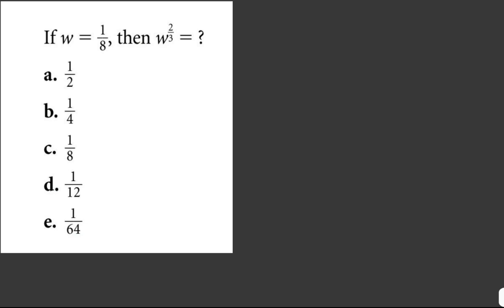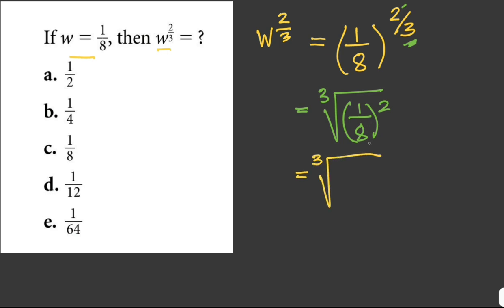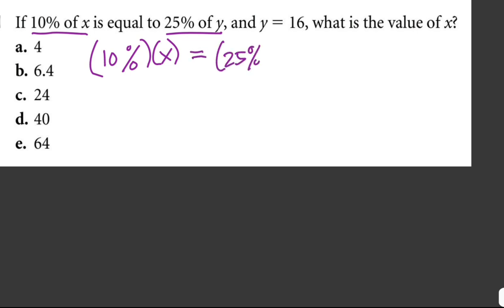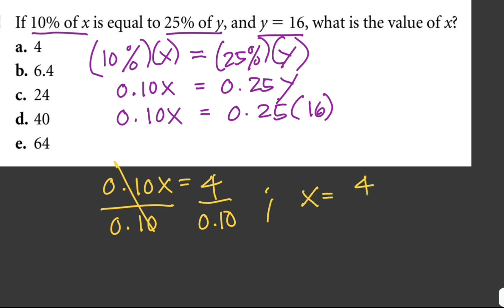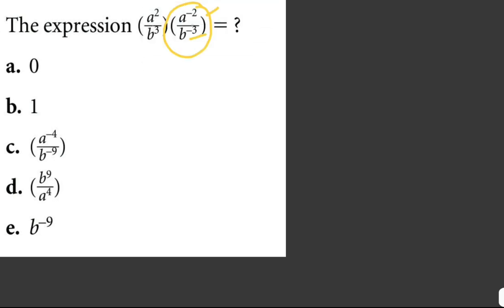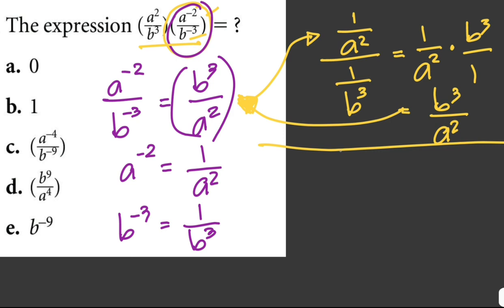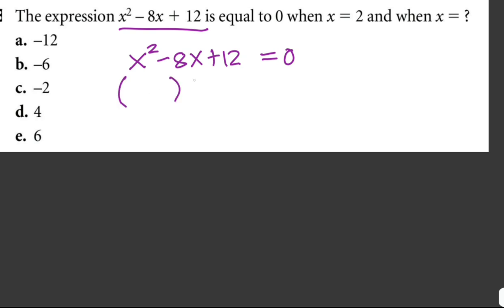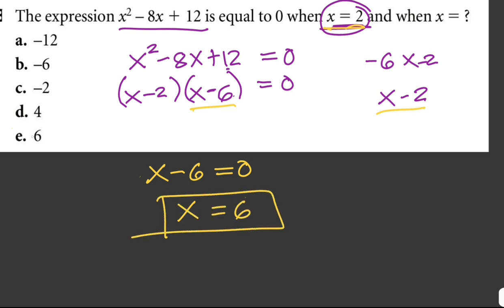SAT MATH REVIEW: Solved Problems by Jane Maciejewski